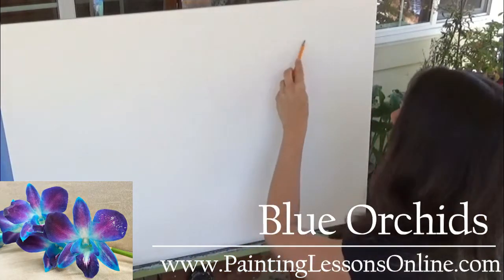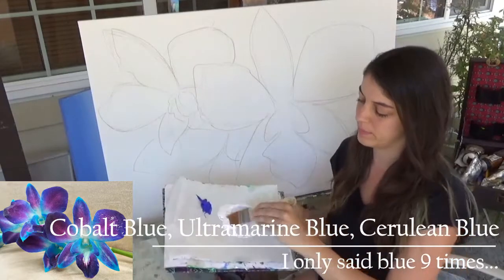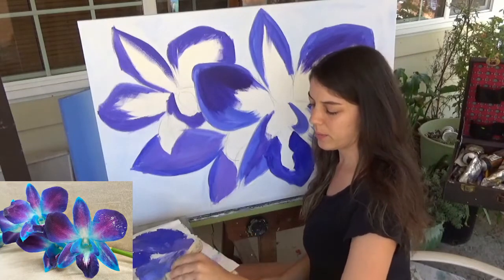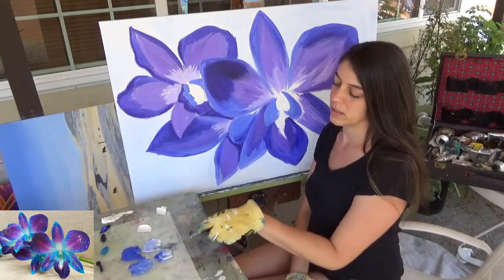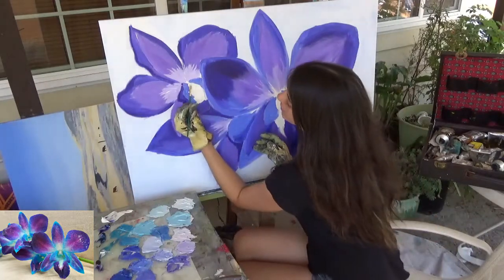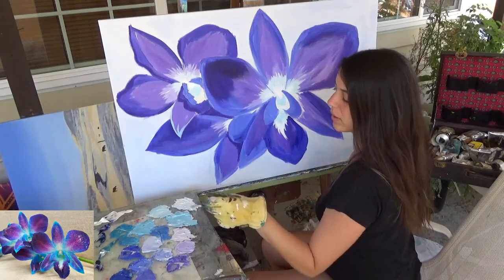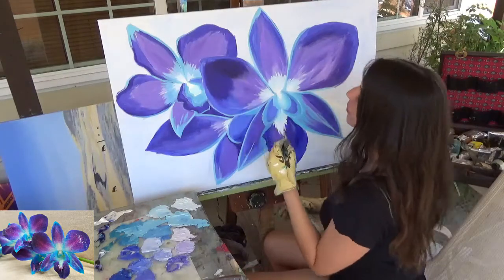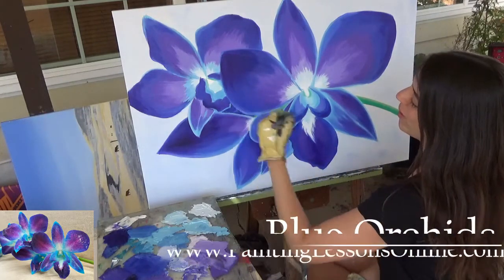How to paint Blue Orchids on a Large Canvas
How to paint Blue Orchids on a large canvas in Acrylic and Oil.
-This video is for beginning and advanced art students.

Materials you will need:
- blank canvas
- pencil
- acrylic and or oil paints
- paint brushes
- pallet: to mix paint on
- turpentine: to clean your oil paint brushes
- phone book: to clean your oil paint brushes

Warning: oil paints and turpentine are toxic. Do not eat with oil paint on your hands. Always wash oil paint off thoroughly with dish soap. Use gloves while painting if possible. Do not wash brushes in a sink, oil and turpentine are very toxic to the environment. Turpentine vapors are harmful. Paint in a well ventilated room only.

Classical Music by Chopin, Beethoven and Mozart